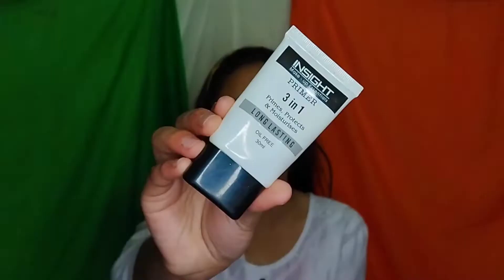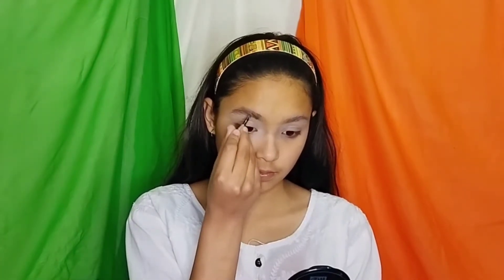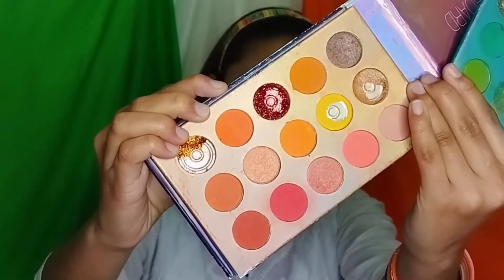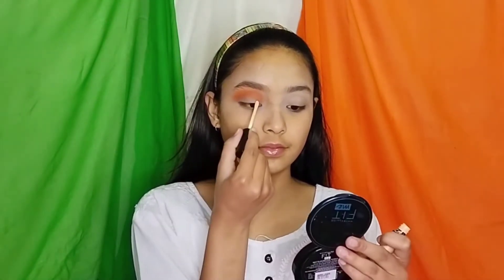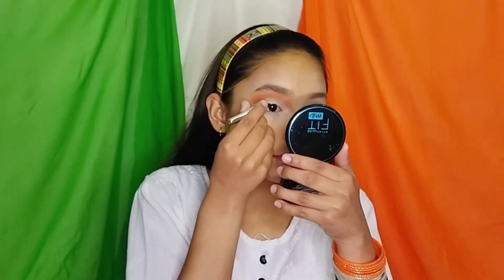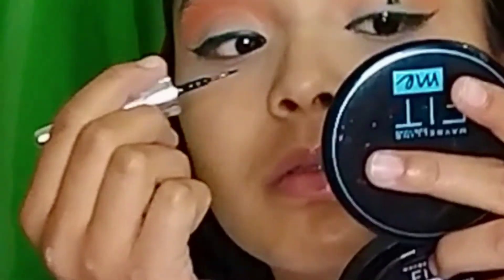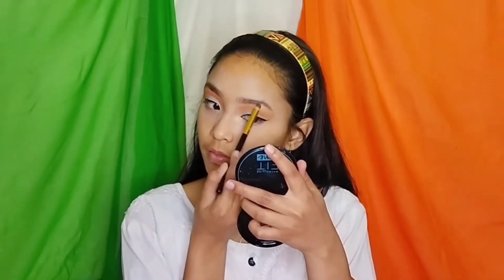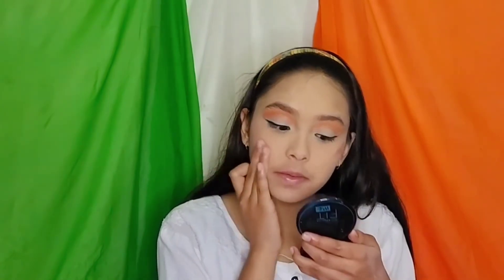How to do makeup on Republic Day🇮🇳 *Tutorial* | ALMASH YUSUF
Hi Ay Family so in this video i am sharing Republic day makeup look

BEAUTY GLAZED EYESHADOW PALLET -

LIP BALM -

HUDA BUEATY EYESHADOW PALLET

LIPSTICK 1 -

LIPSTICK 2-

RING LIGHT -

TRIPOD STAND -

SWISS BEAUTY ULTIMATE SHADOW PALLET-

This channel is a fun place for people to enjoy the world of beauty.
Honestly,I am not a pro at doing makeup but I've try my best for you guys I hope this video was helpful let me know in the comment section if you want any other makeup looks or any other content regarding makeup, beauty, fashion & lifestyle

So This video is a Makeup tutorial for those beginners who want to do makeup but can't do, I am sharing an easy and beginners friendly  Republic day makeup look♥Jai Hind 🇮🇳